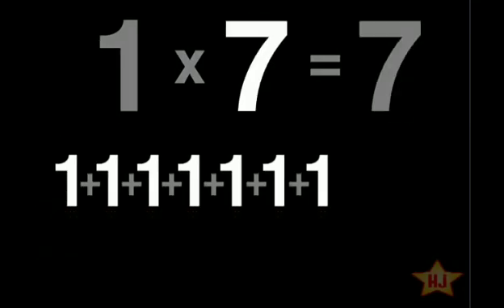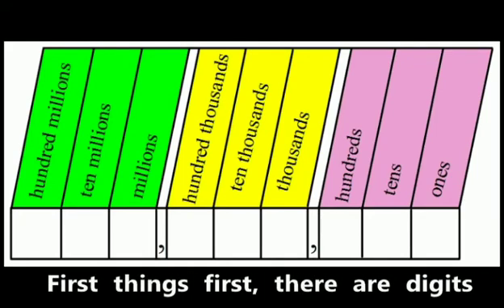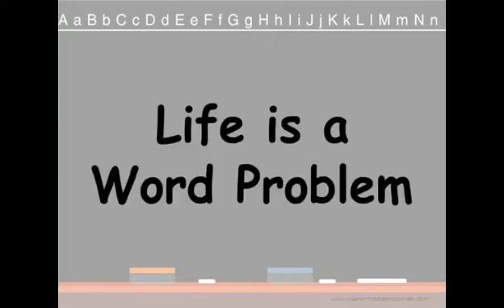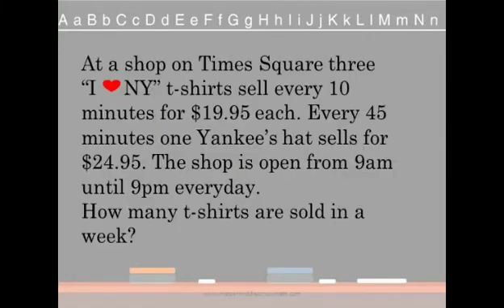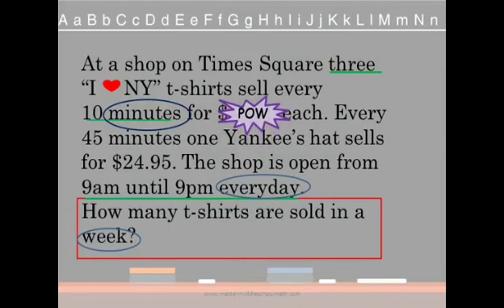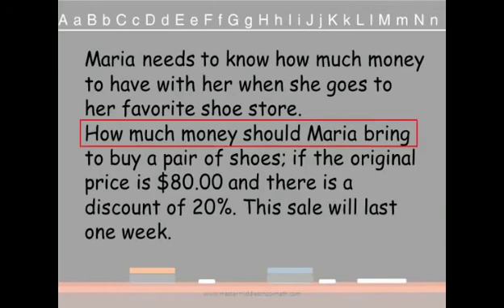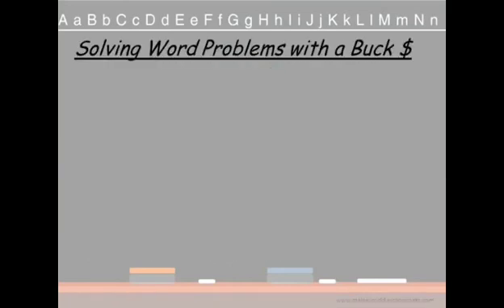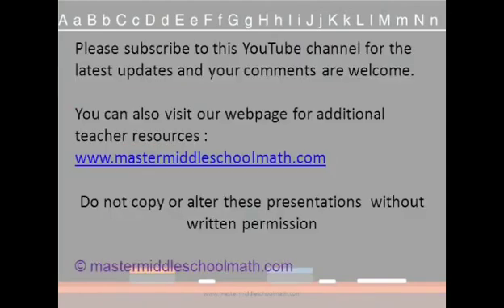Mathematics songs, Tricks, and Solving Word Problems